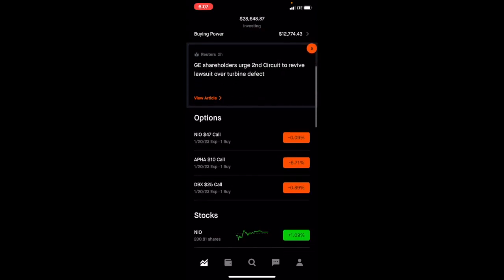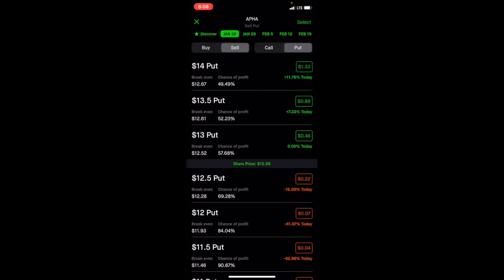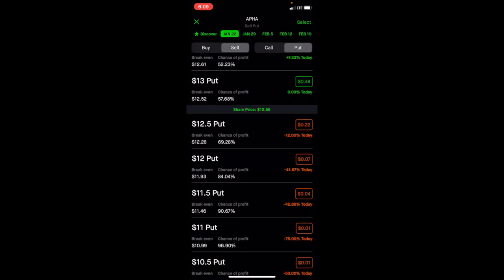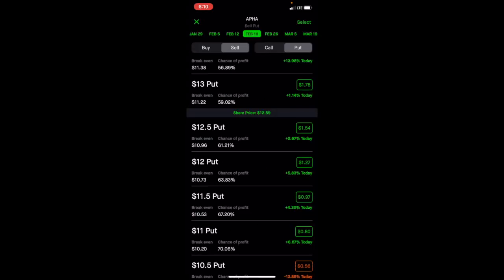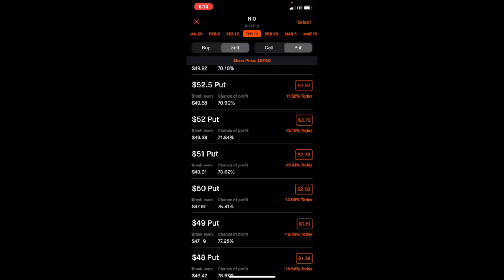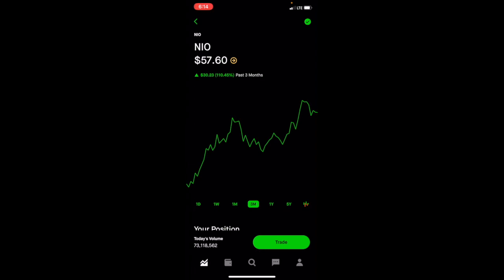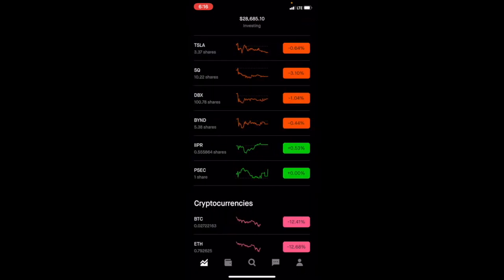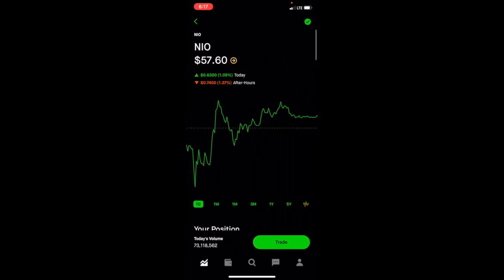How To Get Paid Weekly/Monthly On Robinhood! Best Option Strategy!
Apple, Facebook, Berkshire Hathaway. You have a 1 in 1000 chance of getting stock in one of these companies each time a friend signs up.